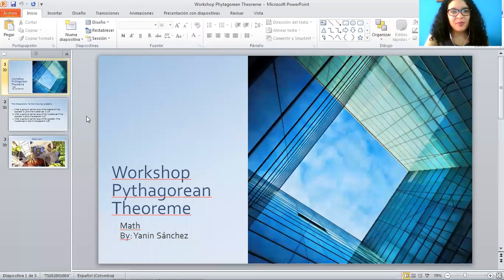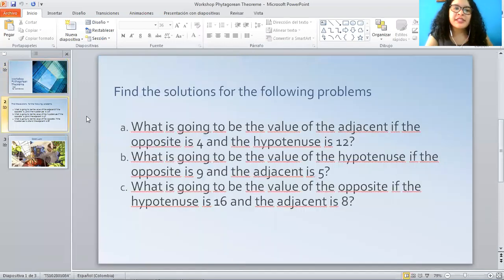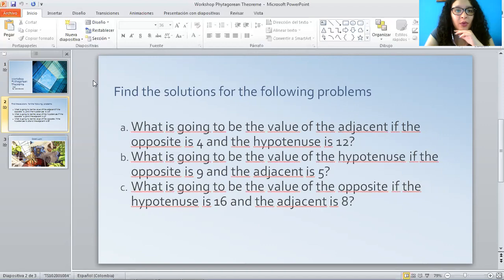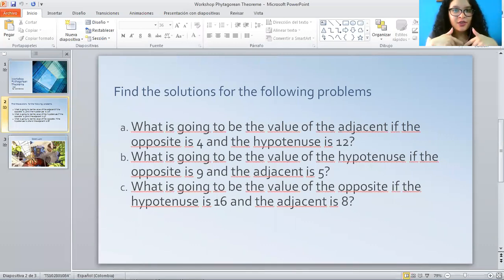Workshop Phytagorean Theoreme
This is the class of Math of 7th grade on Thursday 21/05